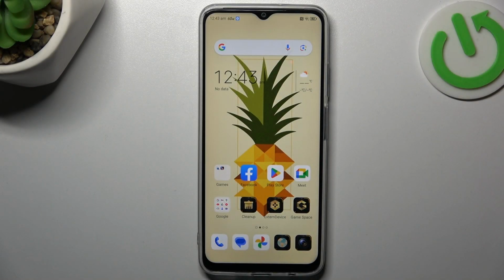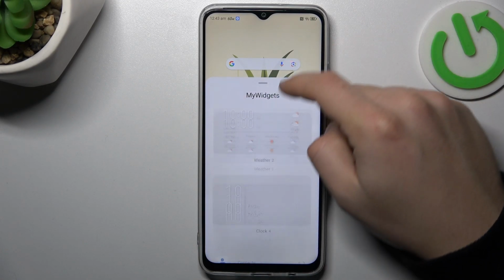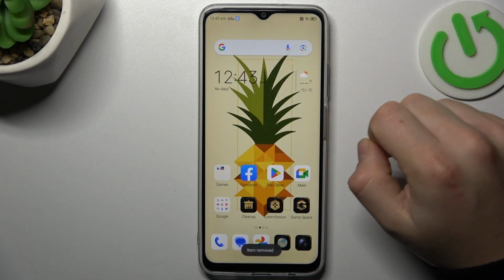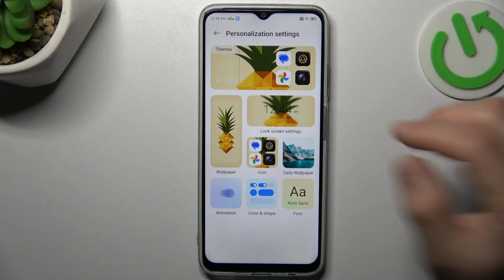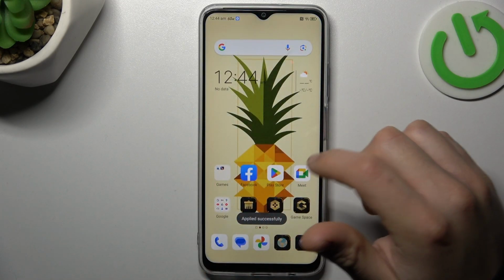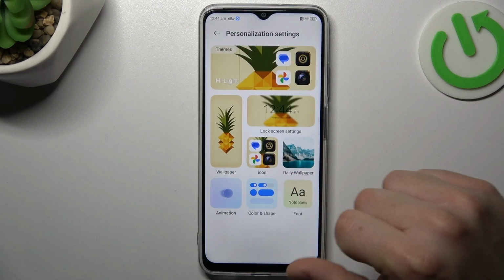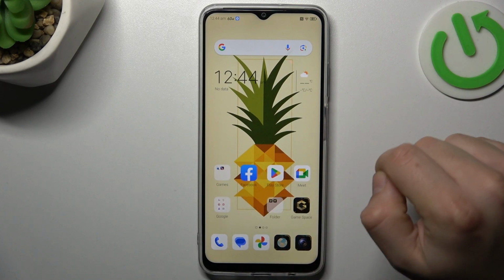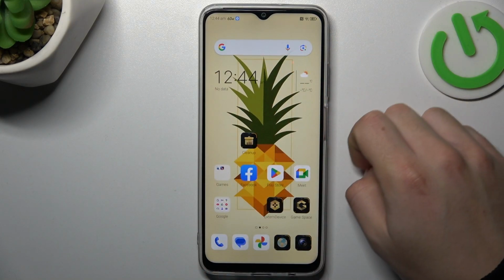How to Personalize Home Screen in ZTE Nubia Neo – Rearrange Home Screen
Would you like to personalize the home screen in your ZTE Nubia Neo even more? In this tutorial, we would like to guide you through the whole operation of rearranging the home screen. Thanks to this you'll be able to change uncomfortable arrangements to the ones that will meet your expectations and be intuitive to use. So let's follow all shown steps and successfully personalize the home screen in ZTE Nubia Neo!

How to rearrange home screen in ZTE Nubia Neo? How to personalize home screen in ZTE Nubia Neo? How to customize home screen in ZTE Nubia Neo?